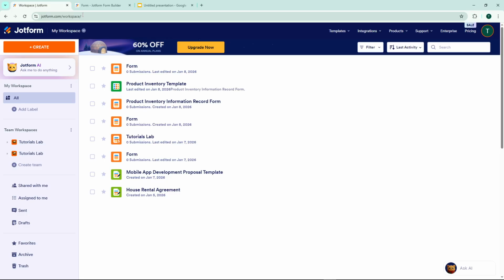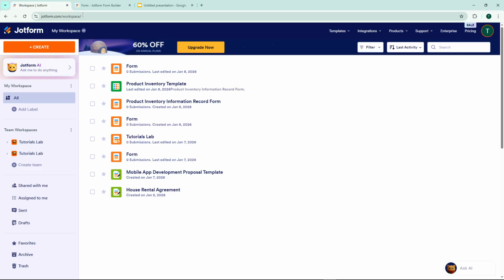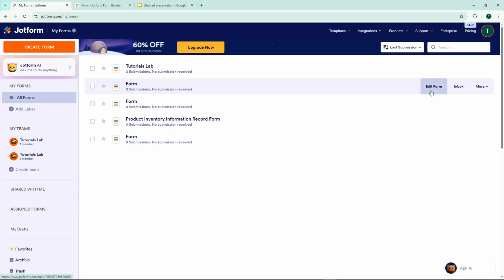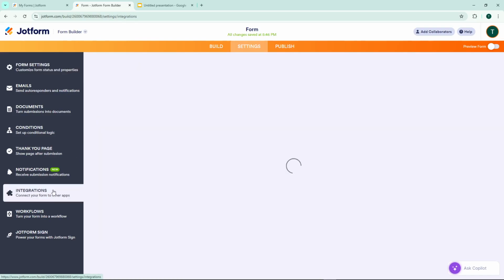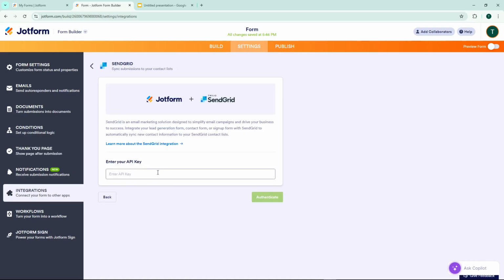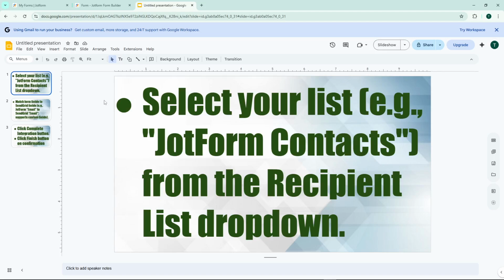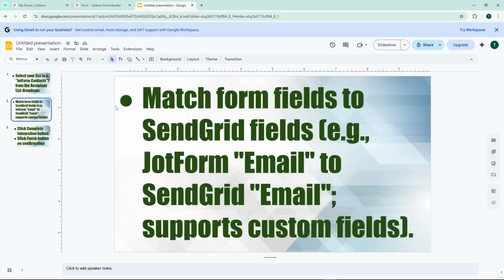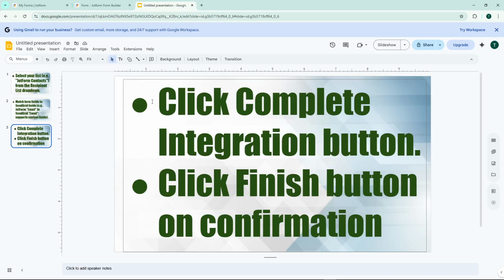How To Integrate Sendgrid With Jotform (Tutorial 2026)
Along the way, you'll learn integrate Sendgrid with Jotform forms, connect Sendgrid to Jotform tutorial, set up Sendgrid email in Jotform, link Sendgrid SMTP with Jotform, how to use Sendgrid for Jotform emails, Jotform Sendgrid integration guide, configure Sendgrid for Jotform submissions, add Sendgrid account to Jotform, send emails from Jotform using Sendgrid, enable Sendgrid for Jotform forms, Jotform Sendgrid setup instructions, connect email service Sendgrid to Jotform